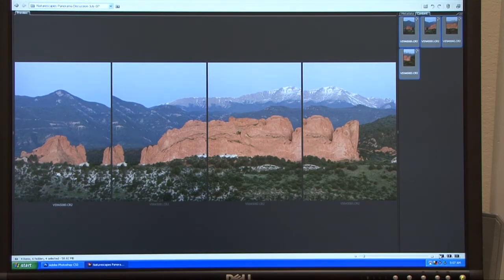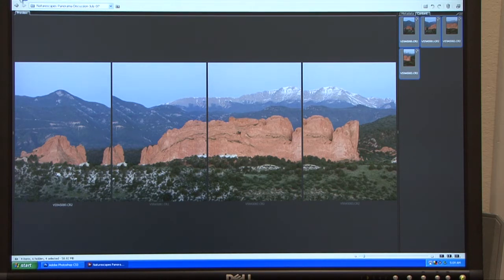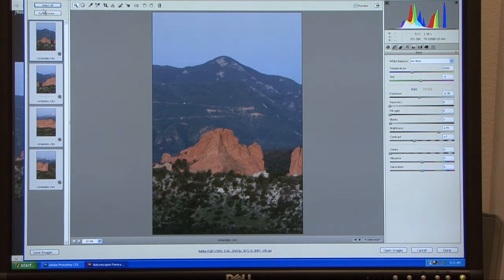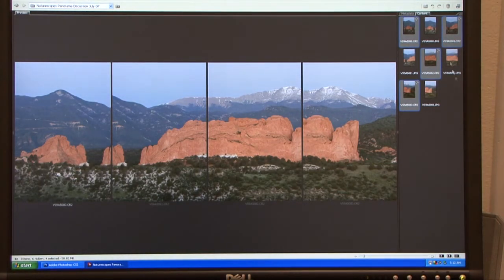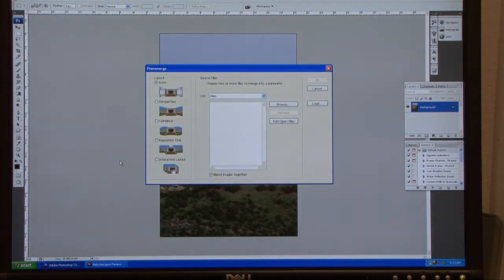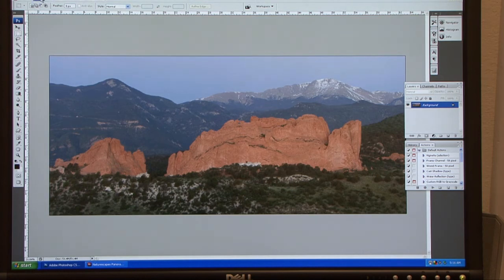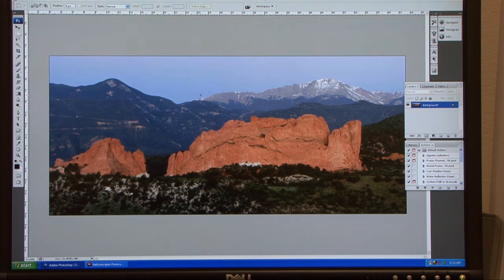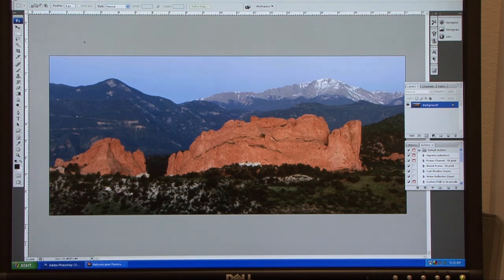Panoramas Part 3 Stitching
Part 3 of Panorama tutorial